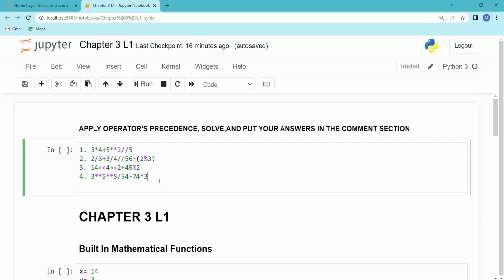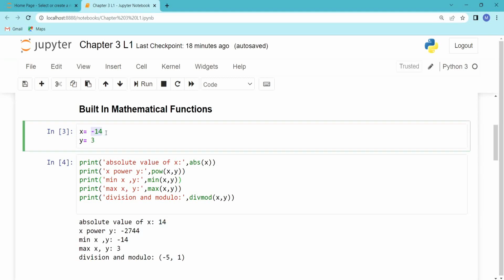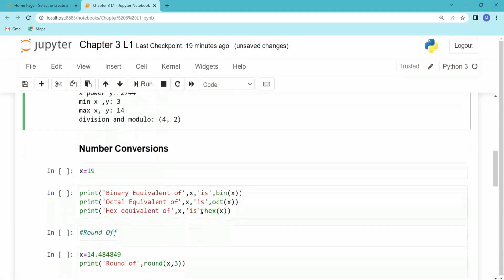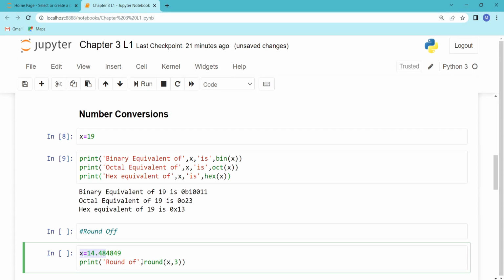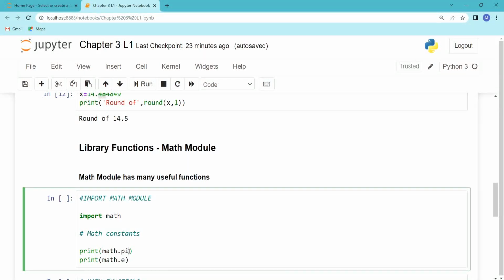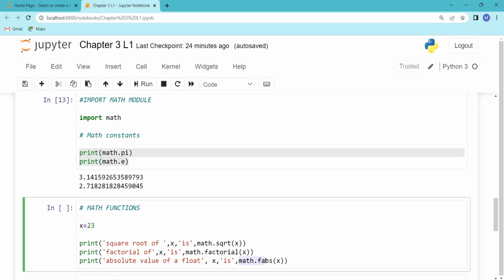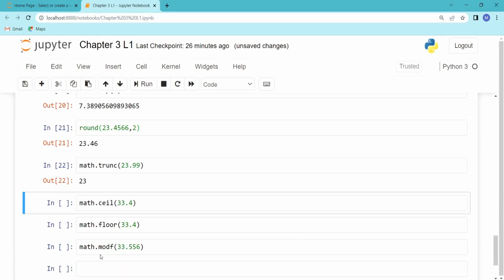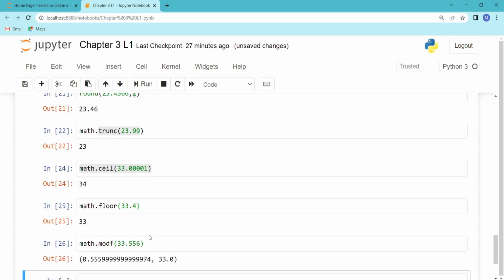Chapter 3 L1 Python Functions